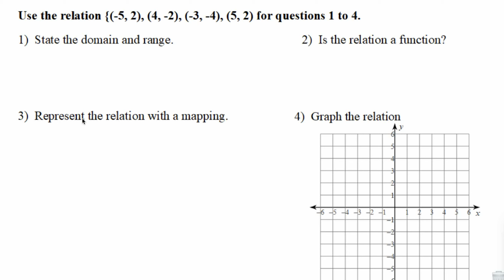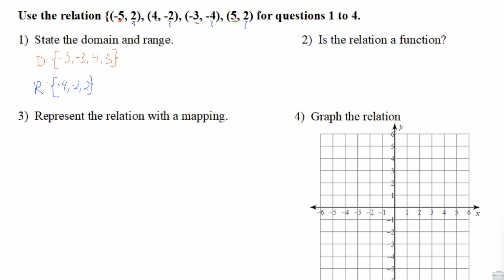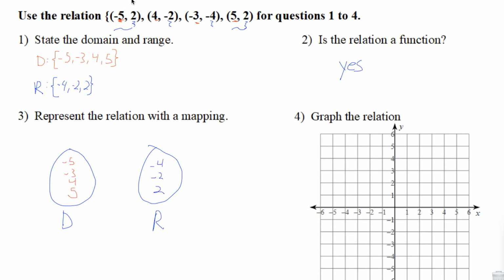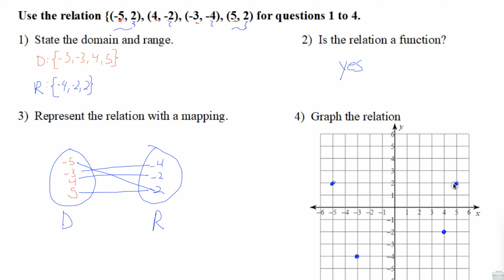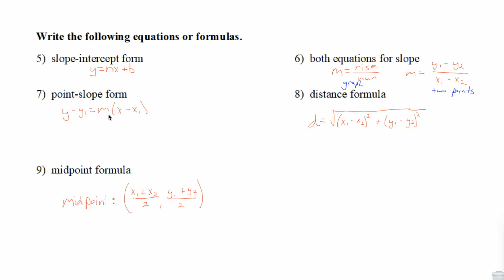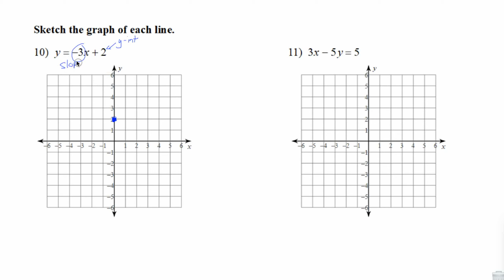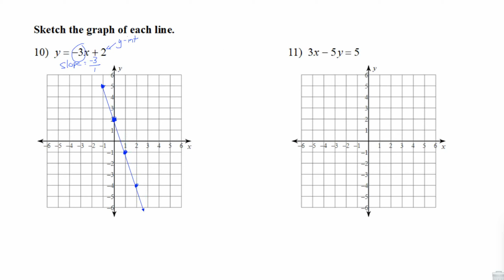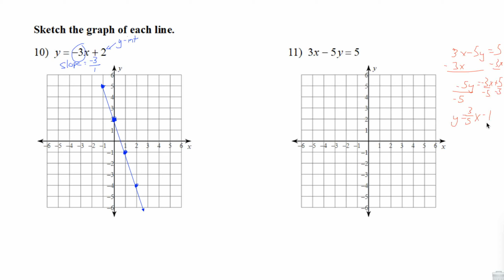Algebra 2 Chapter 2 Test Review 1 11